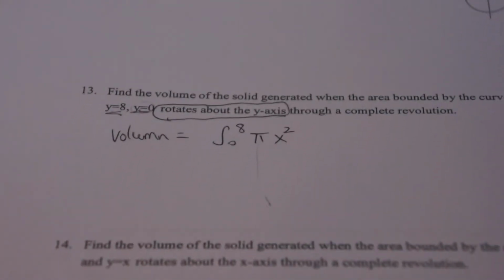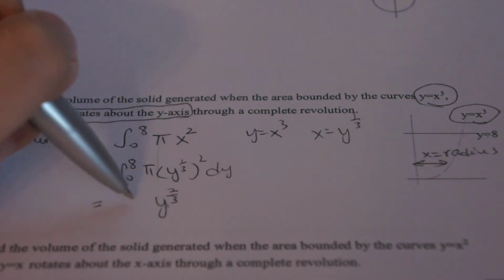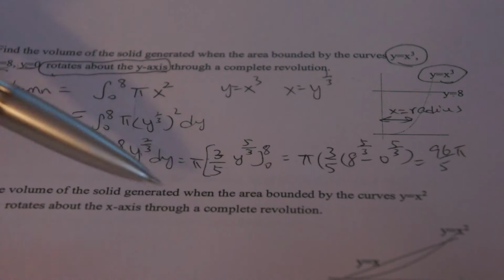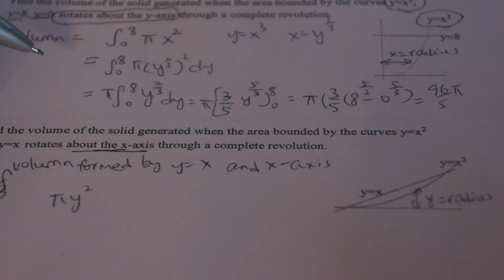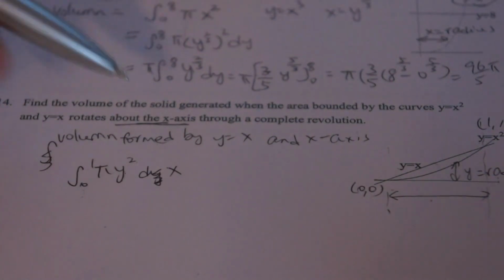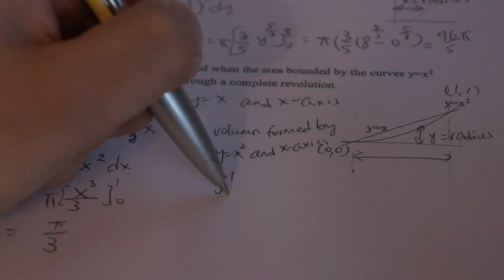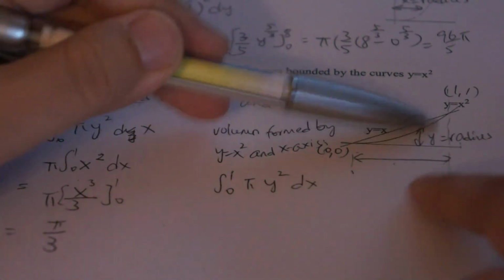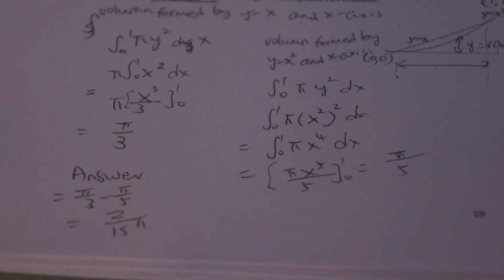application of integration part 3